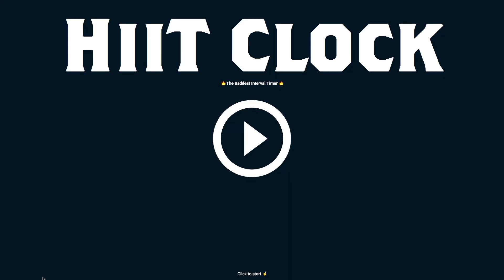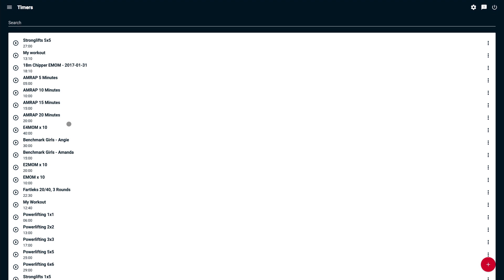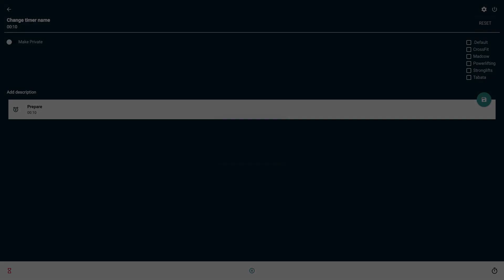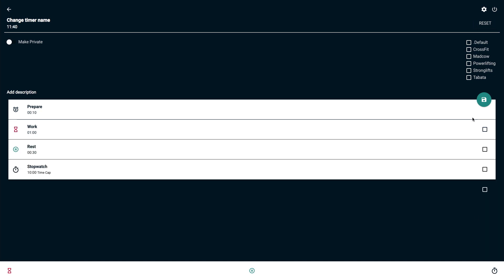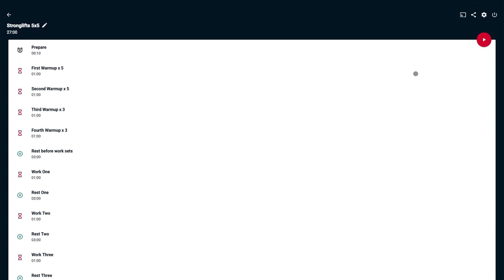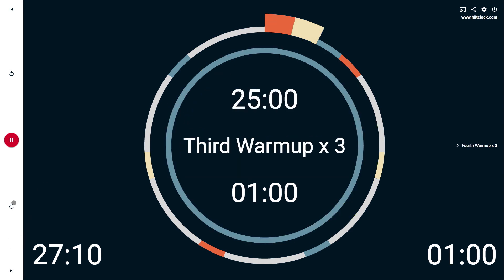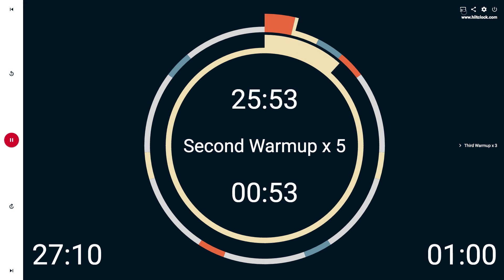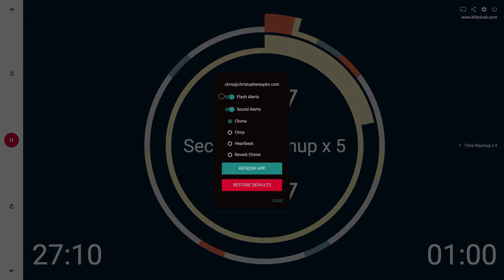Project: HiiTClock.com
HiiTClock.com is my latest project. It's been about three months in the making, and I'm super excited to share it.

HiiT Clock is a progressive web app built with Polymer and Firebase.

HiiT stands for High-Intensity Interval Training. It's a popular form of interval training that see a lot of use in sports such as CrossFit, football and cycling. All sorts of athletes work HiiT routines into their training.

Of course, HiiT Clock works great for all sorts of interval training, including Tabata, CrossFit EMOMs, Fartleks... or whatever else you can dream up.

Here's a quick rundown of the technologies that I integrated into this app.

- serviceWorker
- localStorage
- Firebase Authentication
- Firebase Realtime Database
- Redux
- Polymer
- D3.js
- Chromecast Sender SDK
- Chromecast Receiver
- Algolia